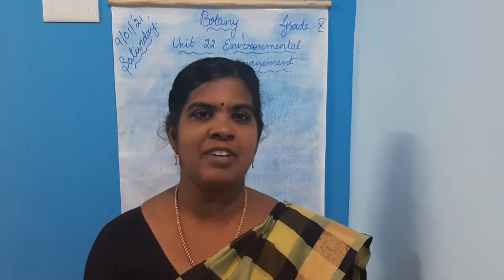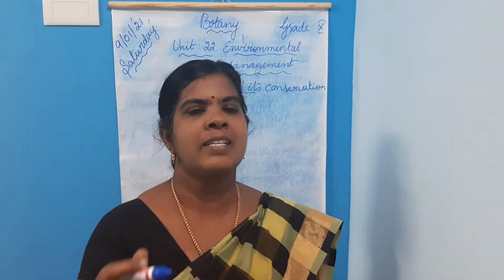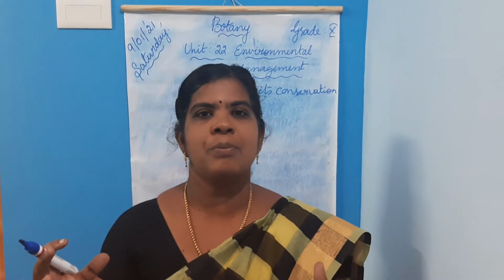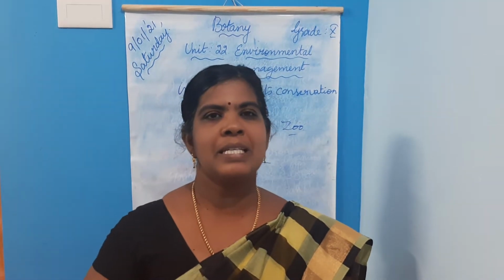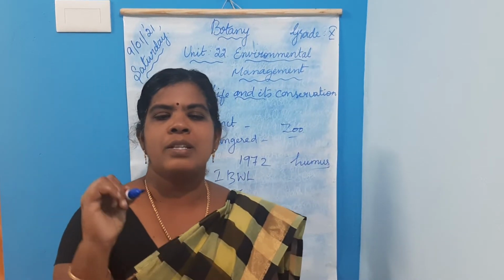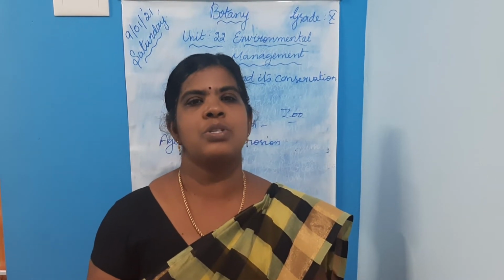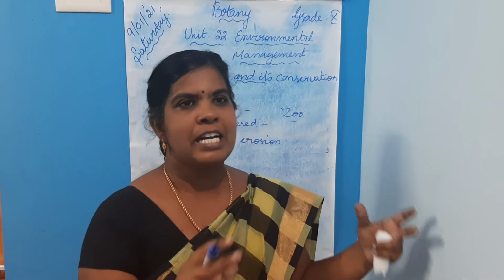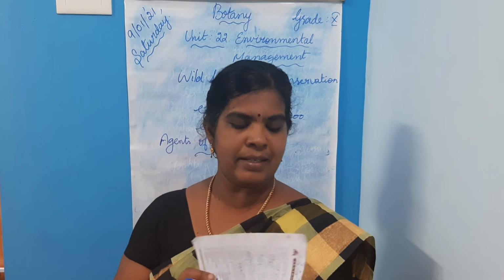GRADE 10 | BOTANY | ENVIRONMENTAL MANAGEMENT | 09 01 2021 | 11 20 AM